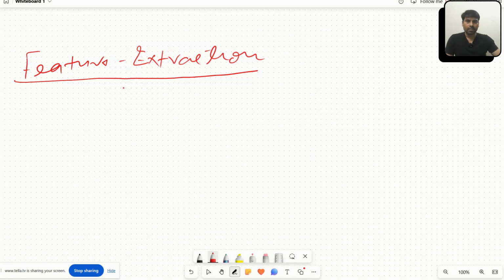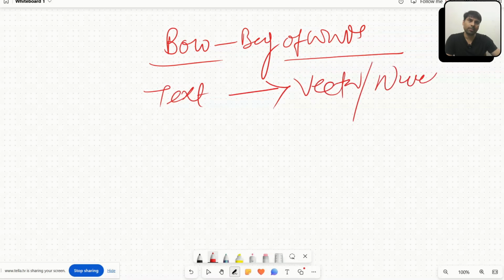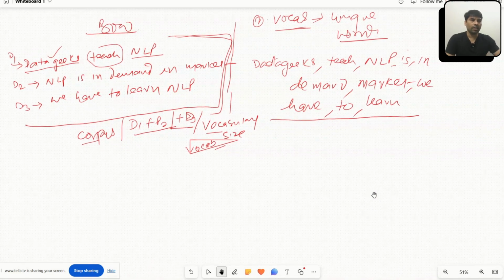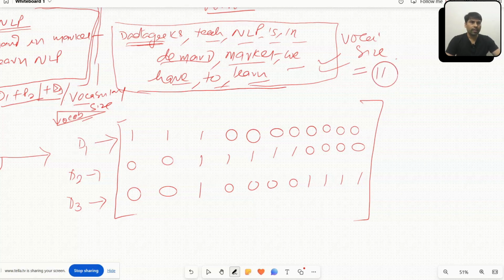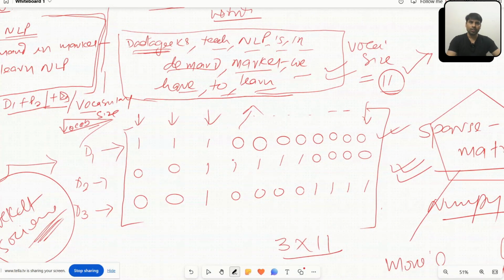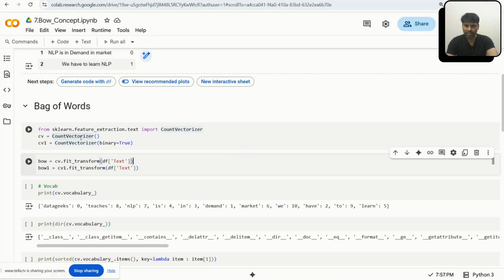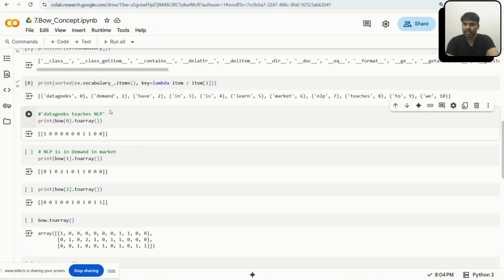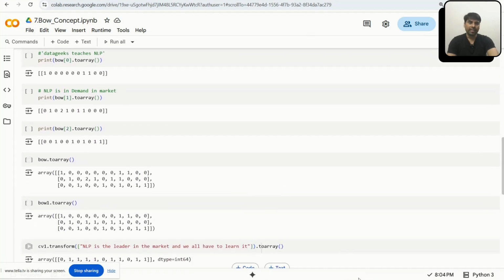NLP Feature Extraction Using Bag of Words | Step-by-Step Guide with Python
Are you starting your NLP journey and confused about how to convert text into numbers? 🤯
In this video, we’ll walk you through Bag of Words (BoW) — one of the most fundamental techniques for text feature extraction in Natural Language Processing.

👉 What you'll learn in this video:

What is Bag of Words (BoW)?

Why is feature extraction important in NLP?

Step-by-step implementation of BoW using Python & Scikit-learn

Common challenges: sparsity & dimensionality

When to use BoW in real-world NLP projects

📌 Whether you're a beginner or brushing up your NLP basics, this video is perfect to understand the foundation of text representation.

✅ Code Included
✅ Visual Explanations
✅ Real Examples

🧠 Tech Stack Used:
Python 🐍 | NLTK | Scikit-learn | Jupyter Notebook

📺 Watch till the end to see the matrix transformation in action!